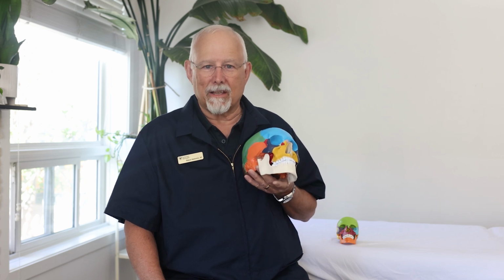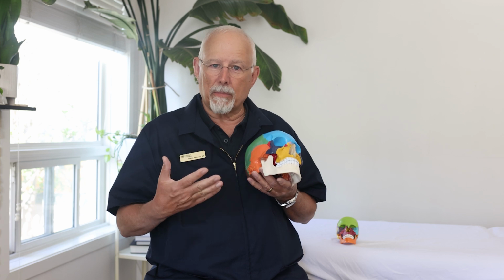Craniosacral Therapy Explained | Instructor Demo with Steve Heinrich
Upgrade your hands-on skills with this step-by-step technique demonstration using the SFH clinical method. Learn how to apply this technique safely and effectively to improve mobility, reduce strain, and deliver better client outcomes.

Earn CE Credits • Learn advanced protocols • Become SFH Certified